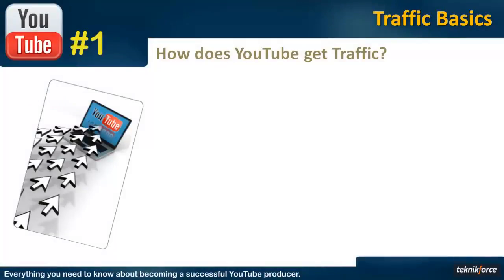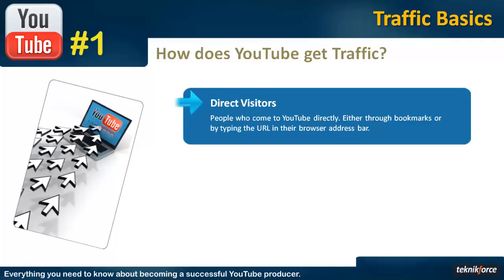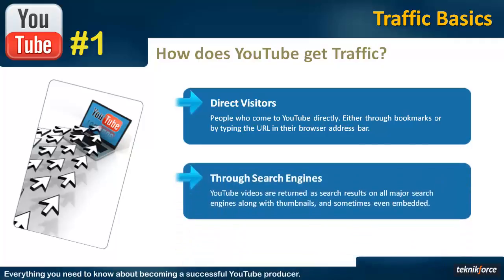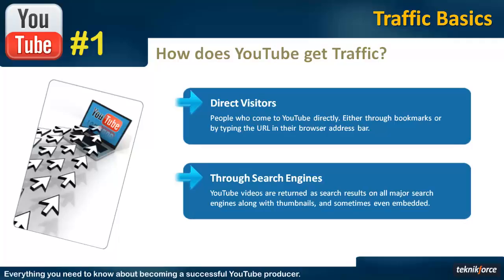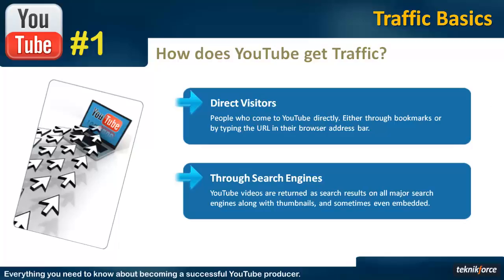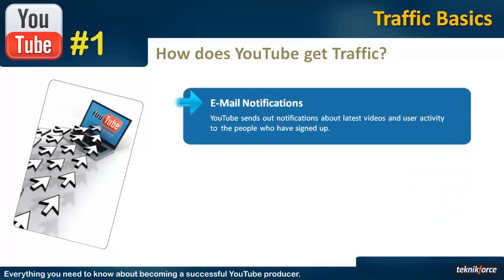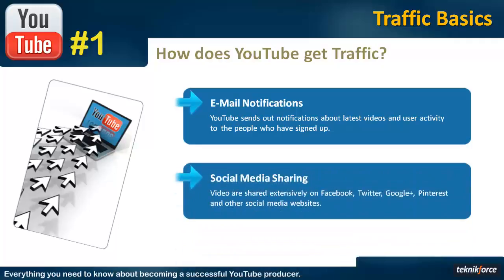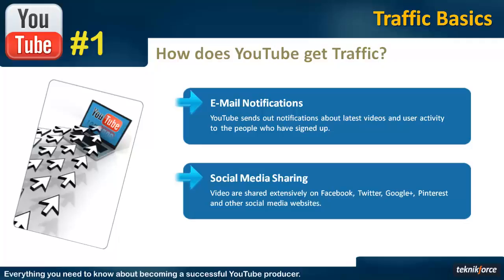21 YouTube Ranking & Optimization Mastery - Be No.1 On YouTube Part 3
03 How YouTube Gets Traffic

* How to create Wonderful Success Youtube Channel.
* How to earn money $500 through youtube.
* Free Online UTube Channel Course
* Free Web Designing Course
* Free Email Marketing Course
* Free Ethical Hacking Course